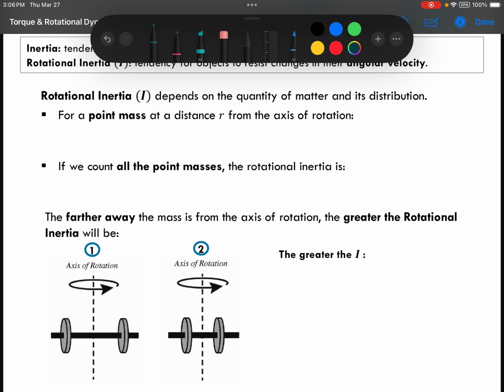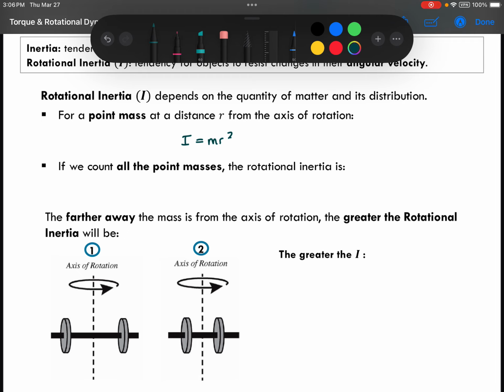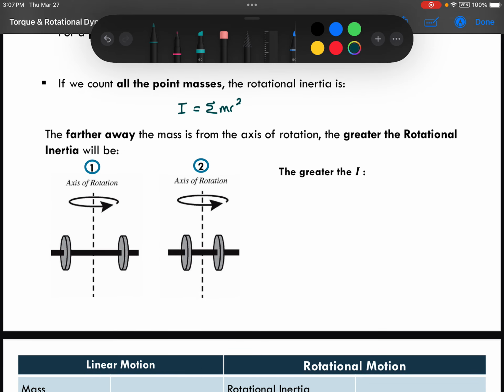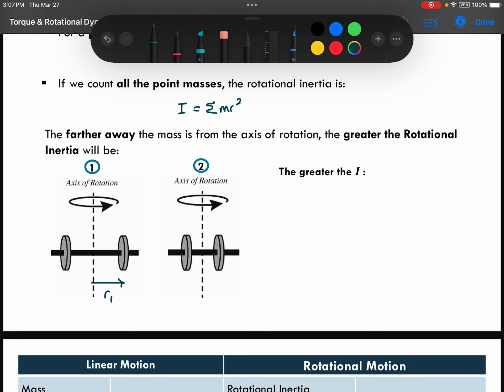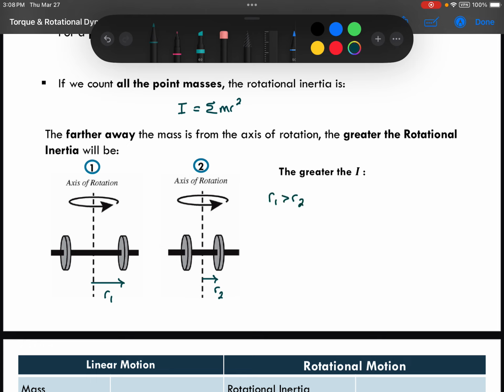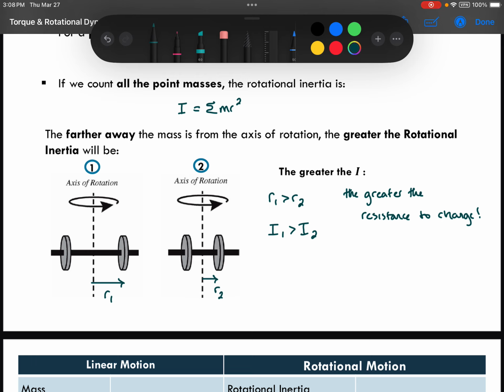Rotational Inertia for Point Masses